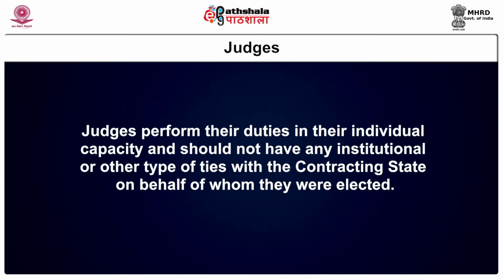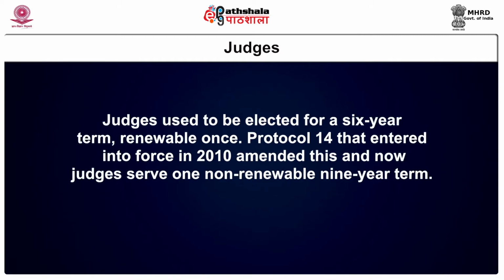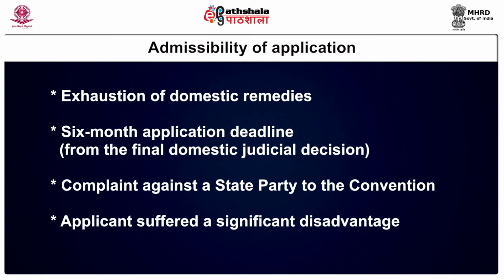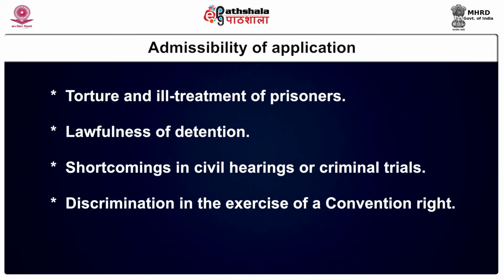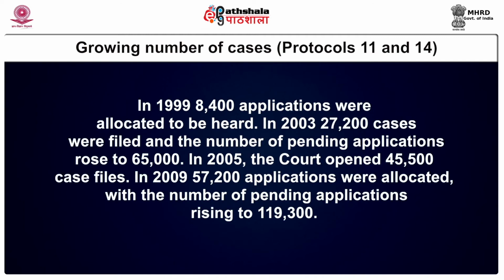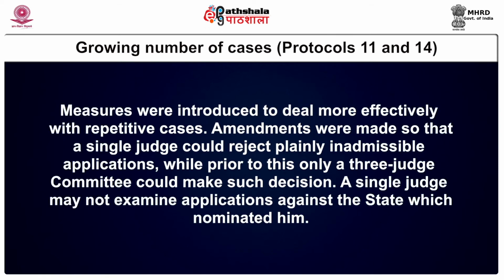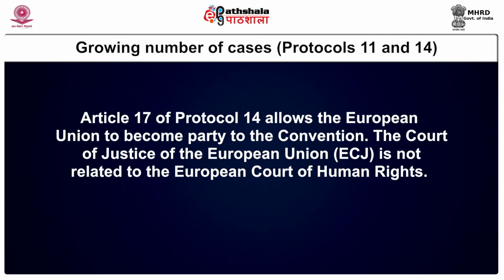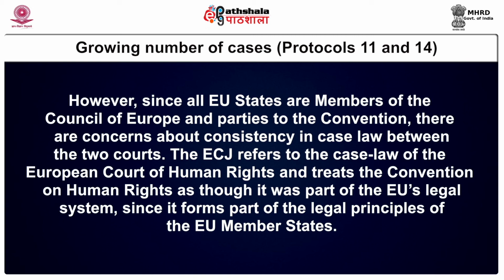M-30.B European courts of Human Rights and Case Law